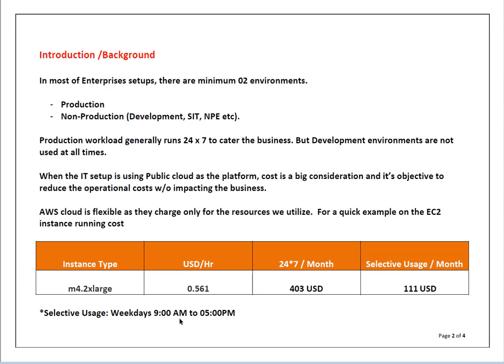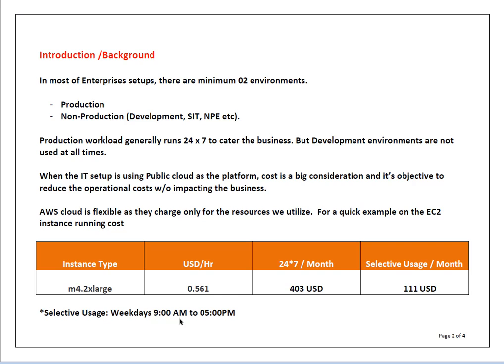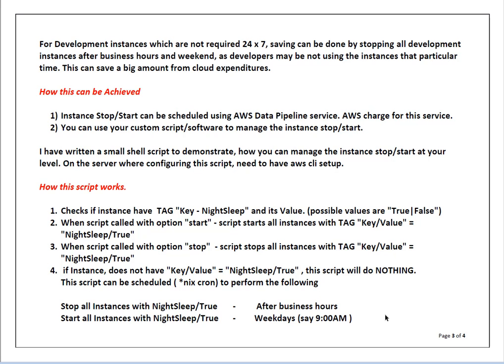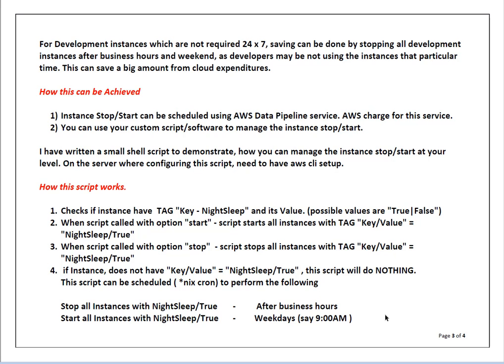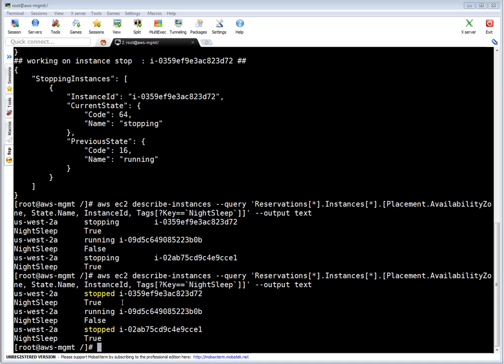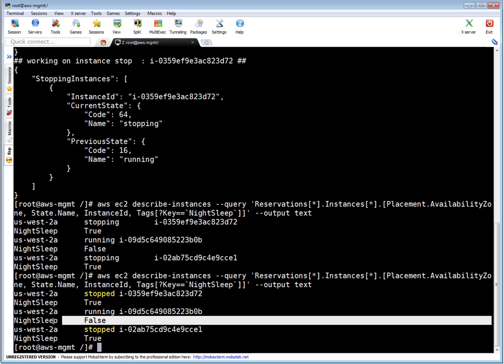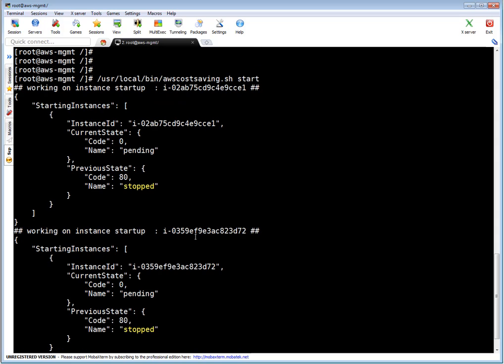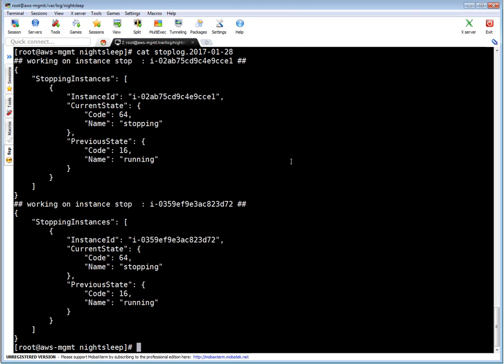AWS Cloud | EC2 Web Service | Saving Dollars with EC2 scheduling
When the IT setup is using Public cloud as the platform, cost is a big consideration and it’s objective to reduce the operational costs w/o impacting the business.

AWS cloud is flexible as they charge only for the resources we utilize.  For a quick example on the EC2 instance running cost

For Development instances which are not required 24 x 7, saving can be done by stopping all development instances after business hours and weekend, as developers may be not using the instances that particular time. This can save a big amount from cloud expenditures.

How this can be Achieved

1) Instance Stop/Start can be scheduled using AWS Data Pipeline service. AWS charge for this service.
2) You can use your custom script/software to manage the instance stop/start.

I have written a small shell script to demonstrate, how you can manage the instance stop/start at your level. On the server where configuring this script, need to have aws cli setup.

In this video discussion is on the script and technical steps followed.